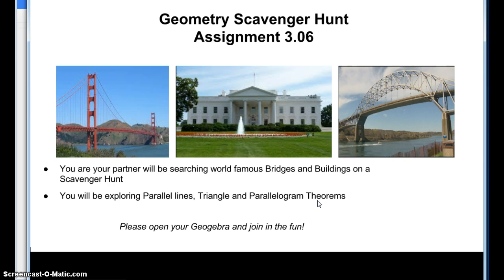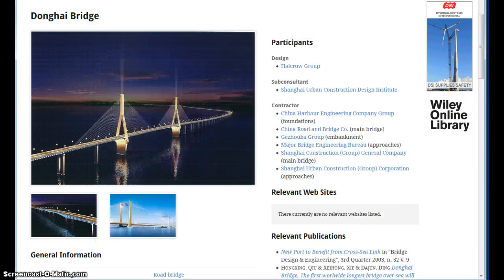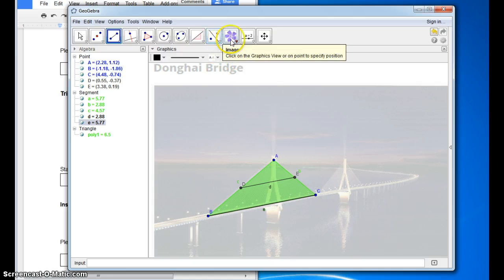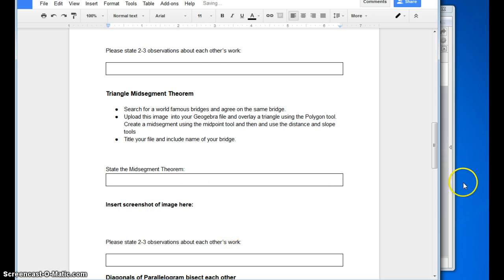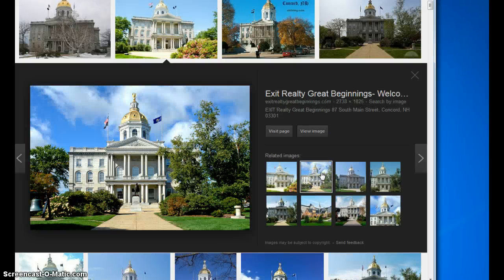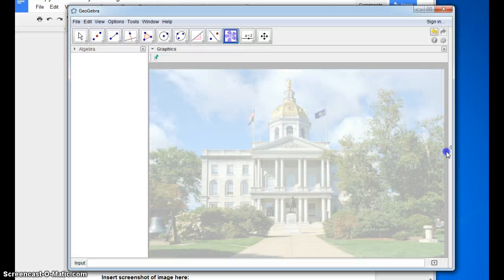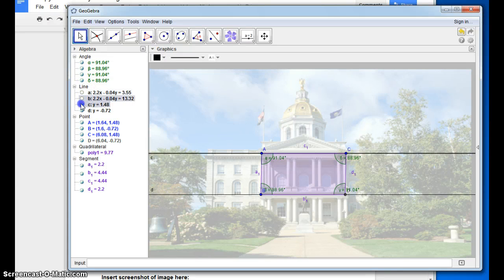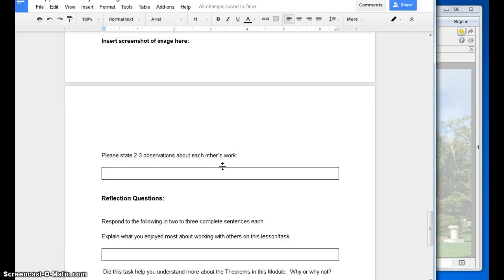Scavenger Hunt Part 2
Using Geogebra to discover the Triangle Midsegment Theorem and the Property Diagonals of a Parallogram Bisect each other